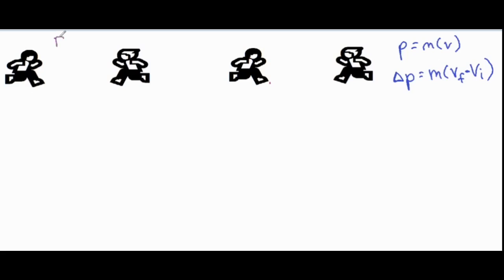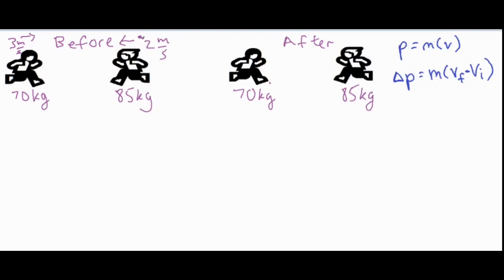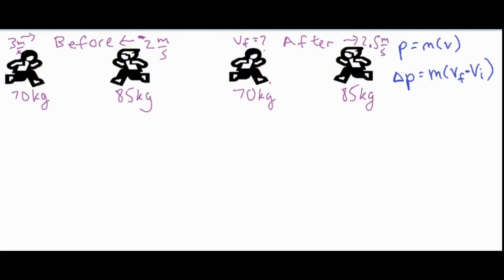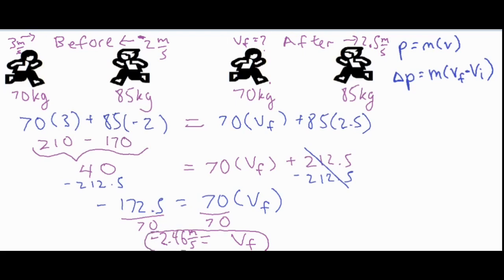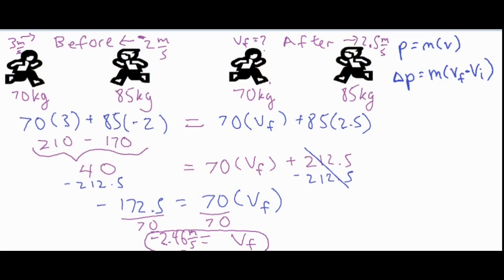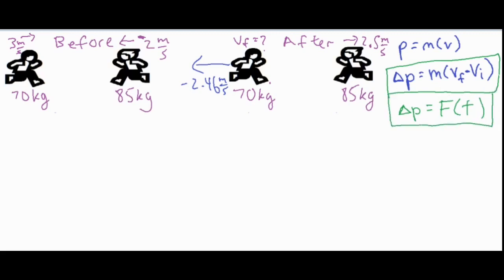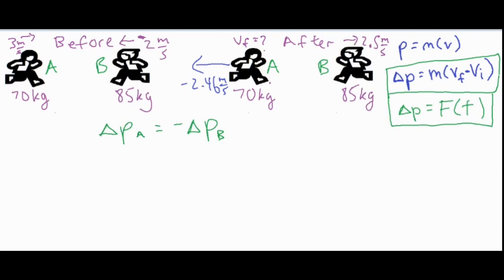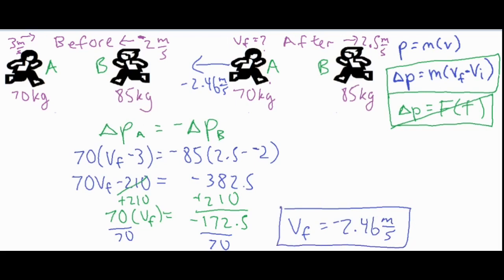Solve for "Vf" using Conservation of Momentum OR Impulse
In this video, a momentum collision problem is solved for using 2 methods that have a lot of overlap conceptually.  The first method is using conservation of momentum and setting up values for before and after the collision.  The second method uses impulse and focuses on each individual person to obtain the same solution.